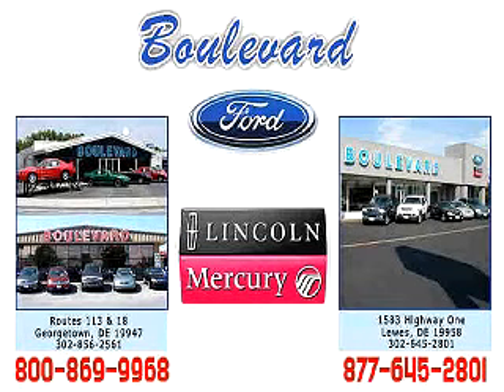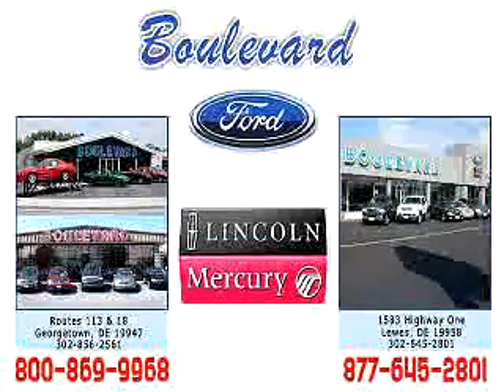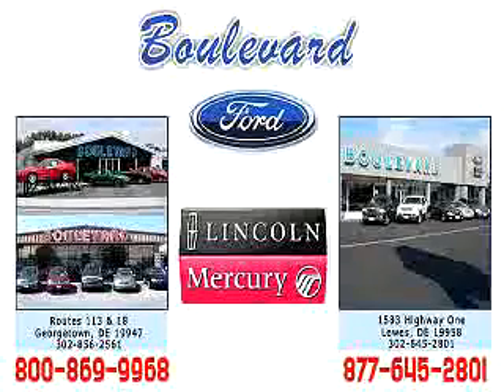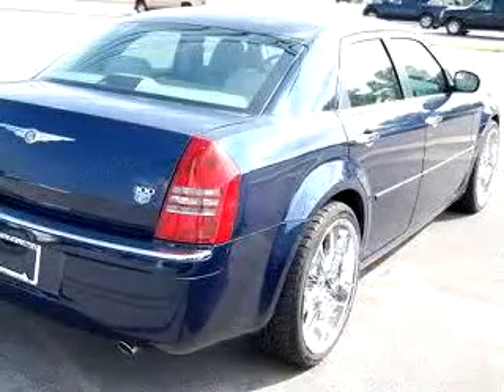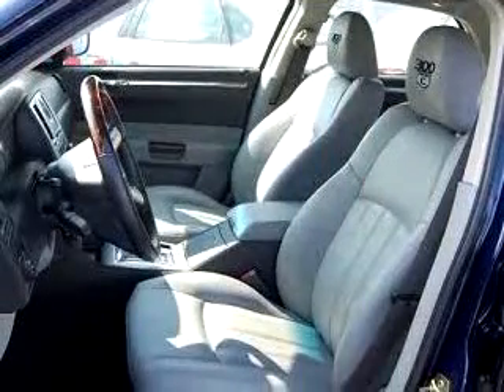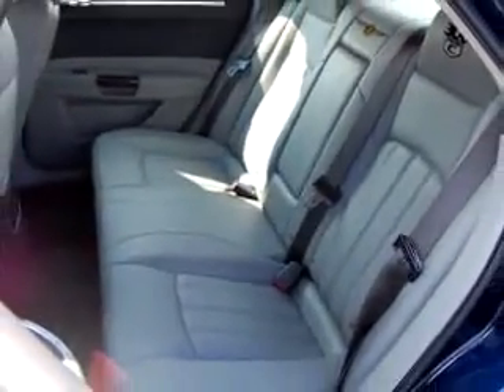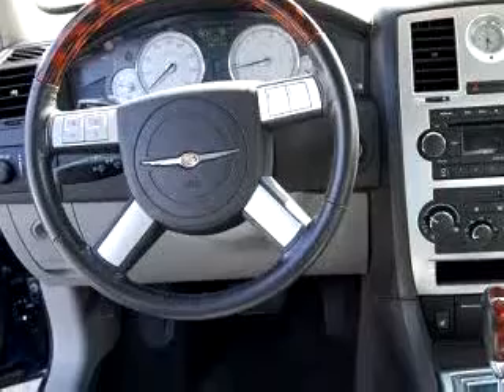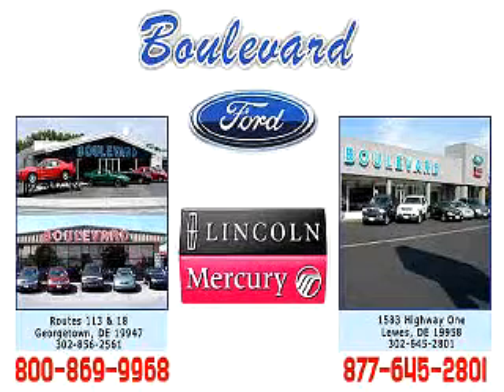SOLD - 2006 Chrysler 300C 19947 Boulevard Ford Lincoln Mercu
Georgetown, DE 19947

2006 Chrysler 300C

 32,373 Miles

VIN - 2C3KA63HX6H494127

Imagine driving this Blue 2006 Chrysler 300C, equipped with an 8 Cyl. engine  and an automatic transmission with  only 32,373 miles. Enjoy an impressive 25 miles to the gallon on this great car with features like Leather Seats, Leather Wrapped Steering Wheel, Keyless Entry, Chrome Wheels, Driver Side Airbag, Tilt Steering Wheel, Cruise Control, and much more. Enjoy the drive and have peace of mind in this 2006 Chr...